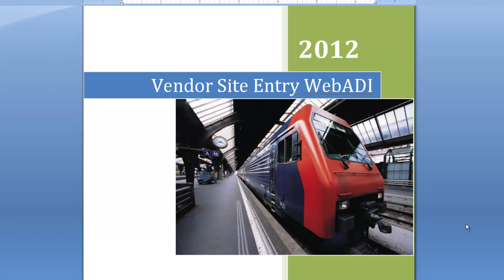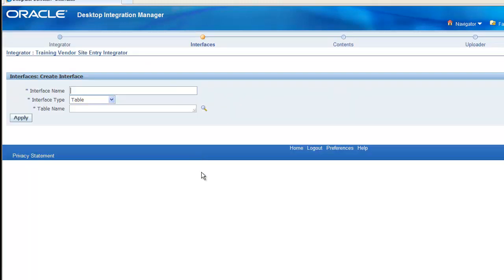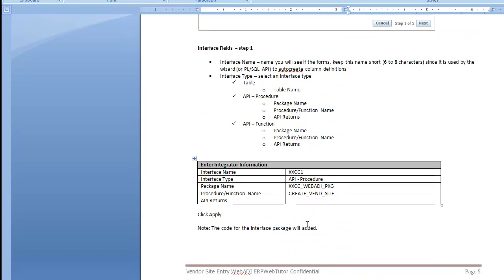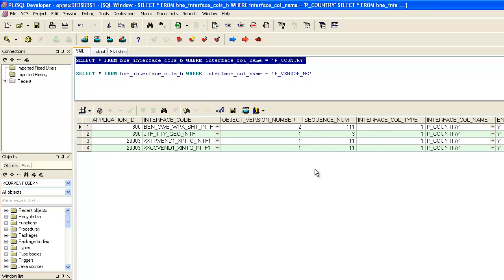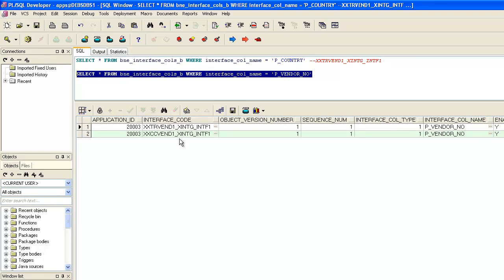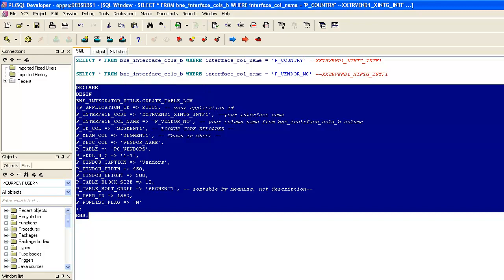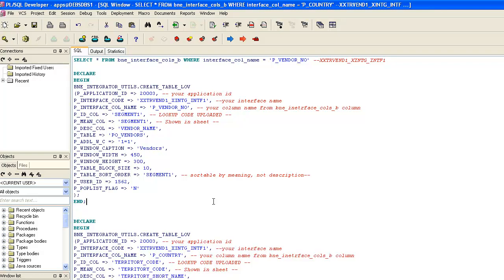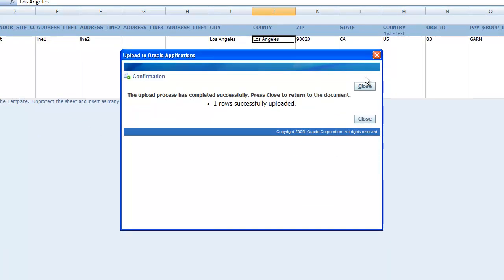WebADI Tutorial Part1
For more videos and documents on WebADI visit our